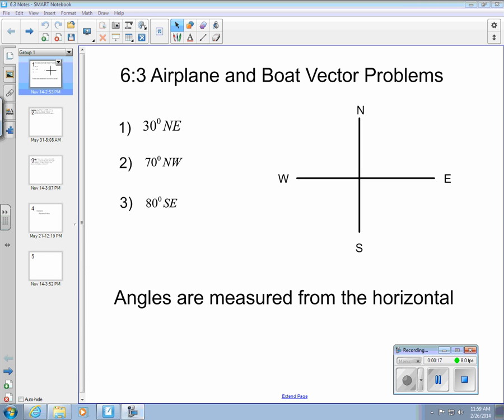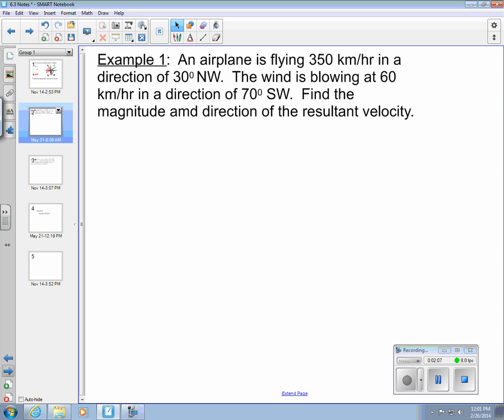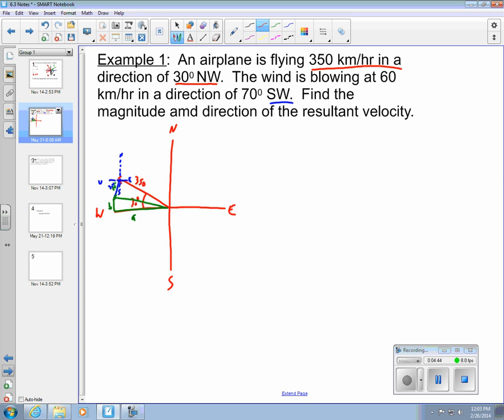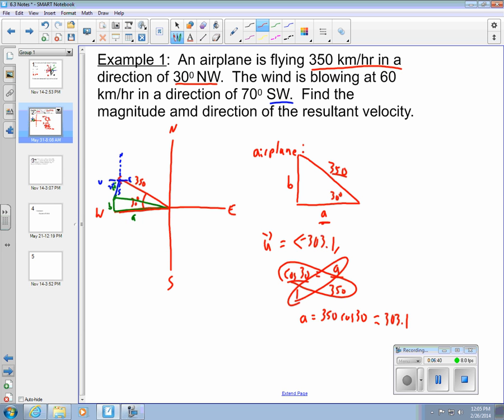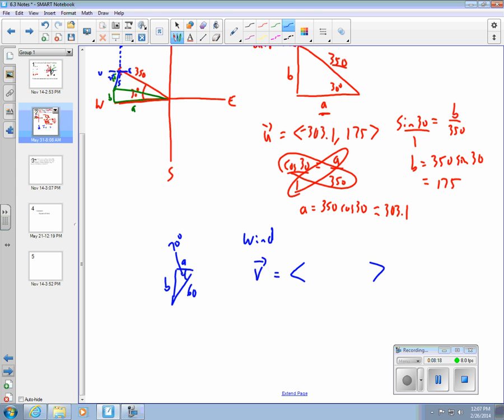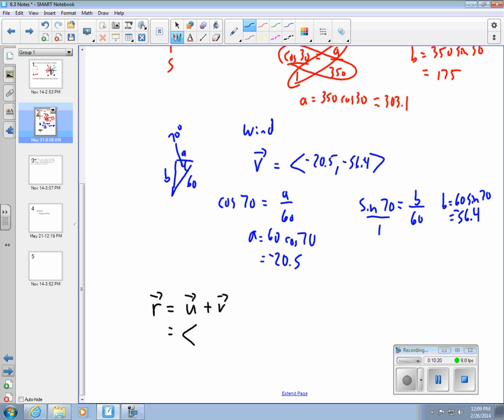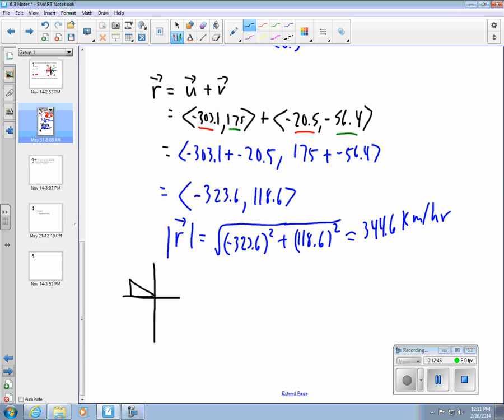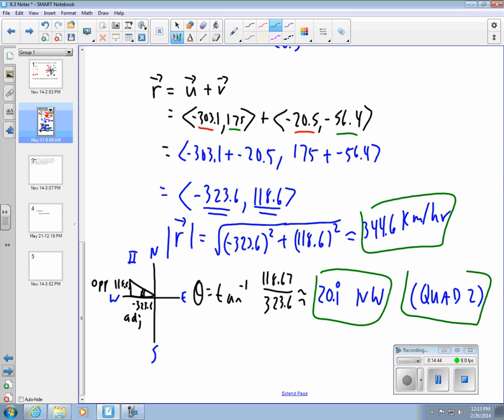6 4 Video A